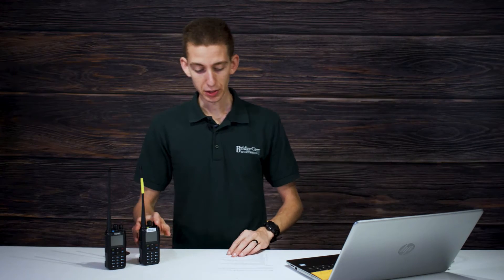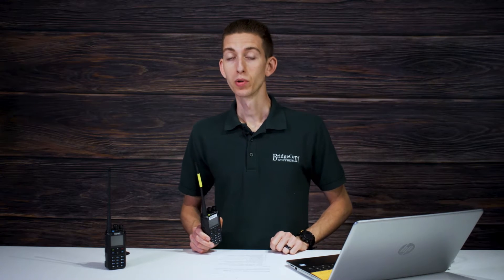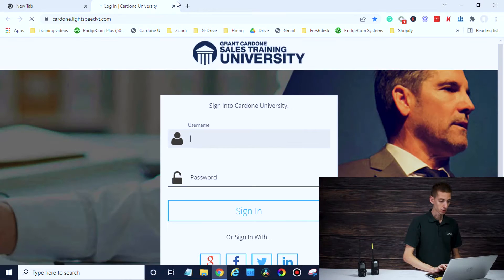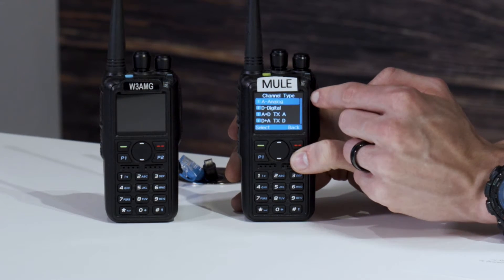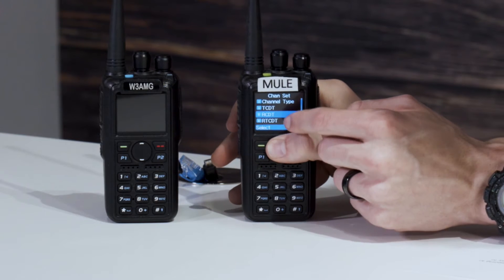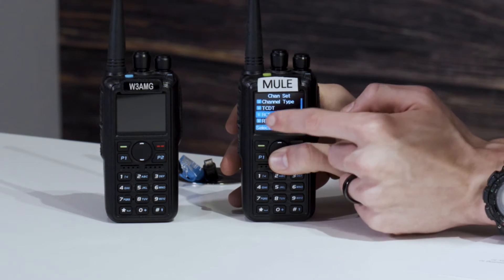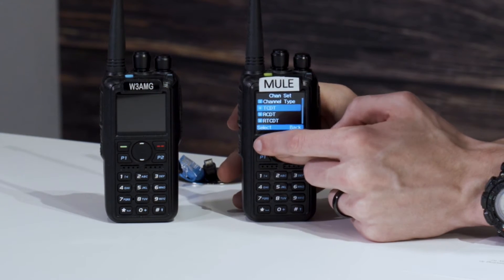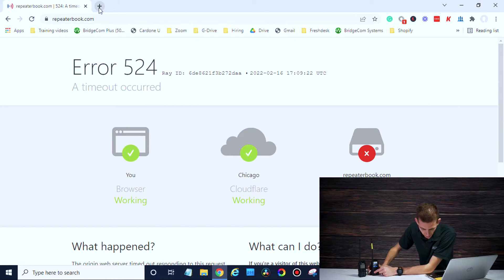How to Program Your Anytone Without a Computer